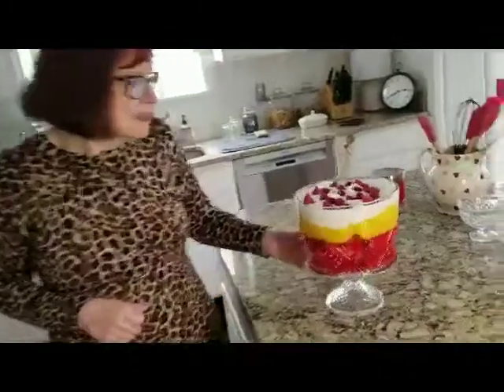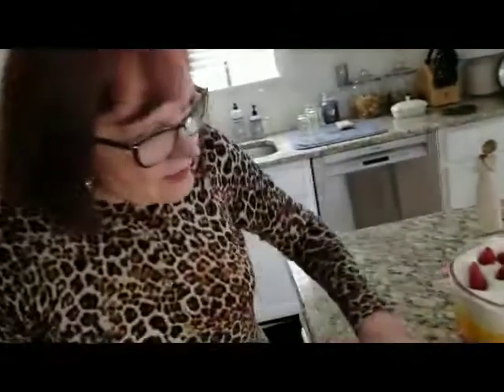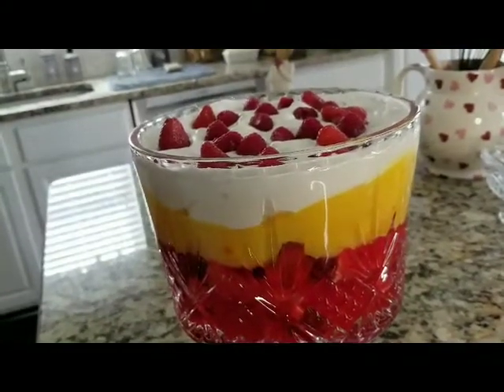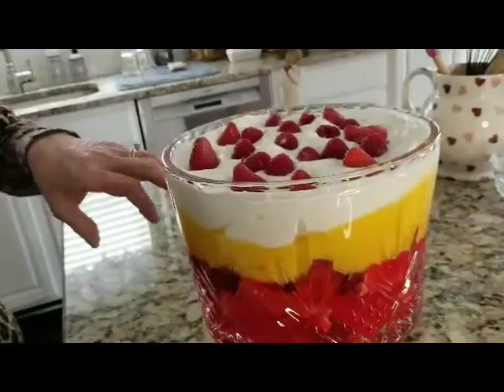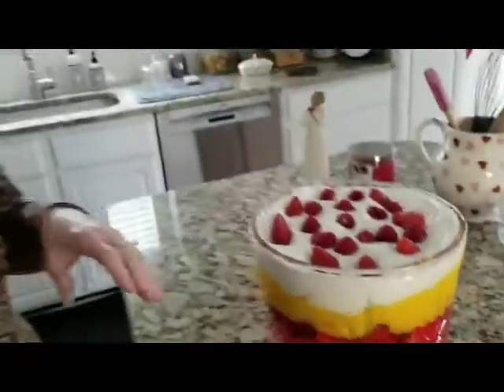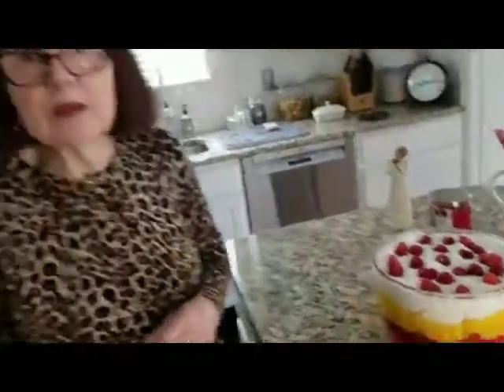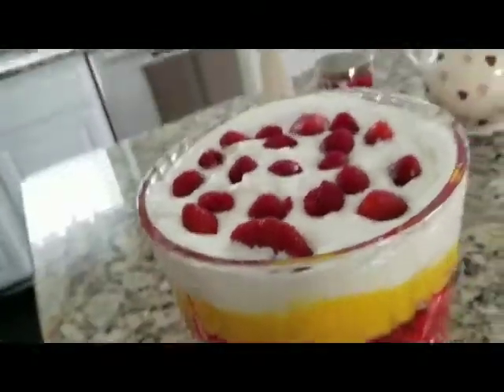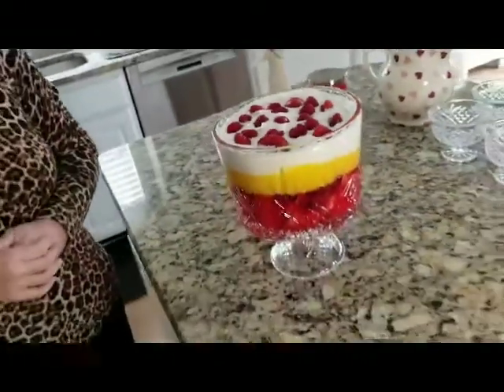VALENTINE'S DAY STRAWBERRY & RASPBERRY TRIFLE DESSERT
DELICIOUS VALENTINE'S DAY DESSERT